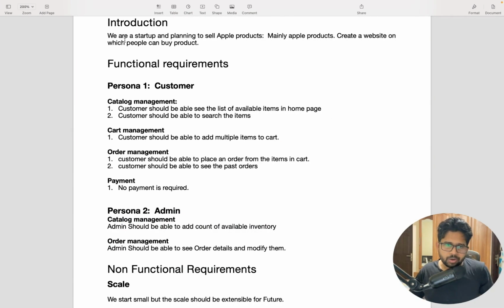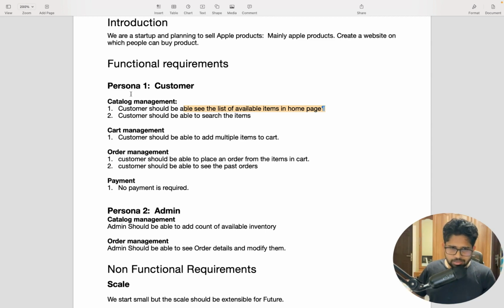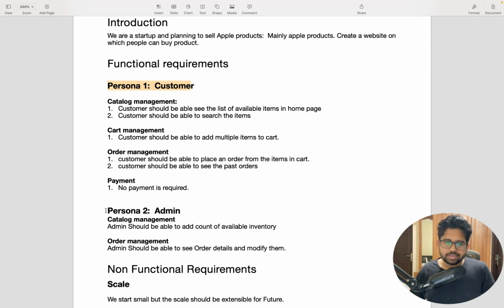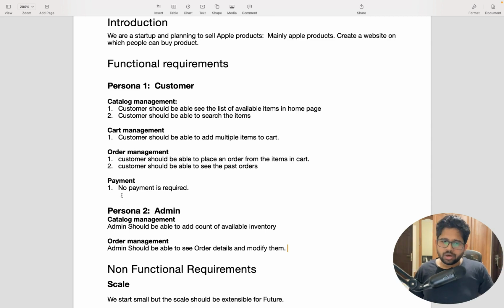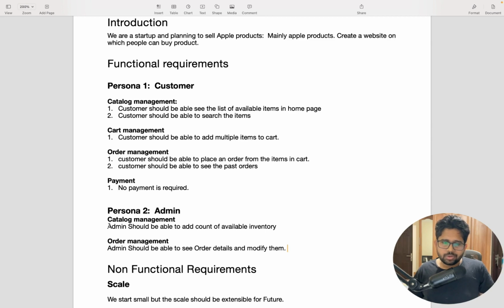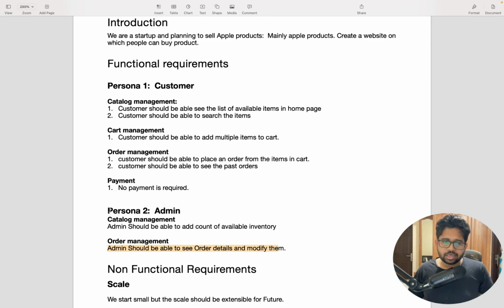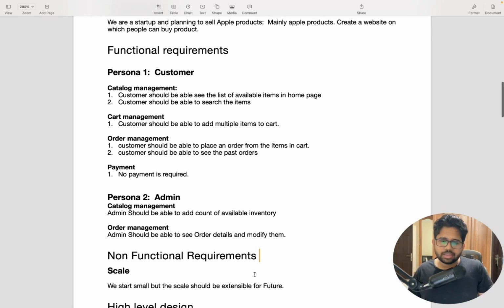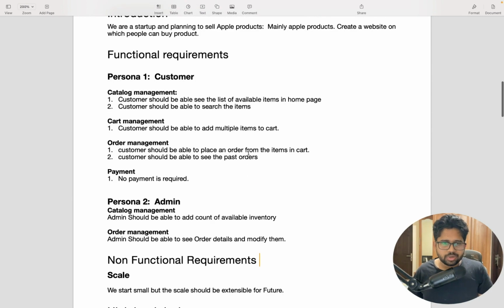SDE Bootcamp 12: Software Engineering Bootcamp: Scoping E-Commerce Requirements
Defining Scope & Requirements for Building an E-Commerce Platform

This video is part of a software engineering bootcamp series where the focus is on setting up and developing an e-commerce platform. The presenter discusses scoping down requirements including essential features like item listing, search functionality, and cart management. The video also introduces the concept of personas, specifically customers and admins, and their distinct needs and capabilities within the platform. Initial features are prioritized over complex scenarios, with a future outlook on including payment systems and enhancing order management. The video concludes with a promise of discussing high-level design in future episodes.

00:00 Welcome and Series Introduction
00:01 Scoping the E-commerce Platform Requirements
00:37 Understanding the Core Features
01:40 Defining User Personas: Customers and Admins
04:10 Feature Deep Dive: Inventory and Order Management
05:28 Non-Functional Requirements and Future Proofing
06:35 Conclusion and What's Next